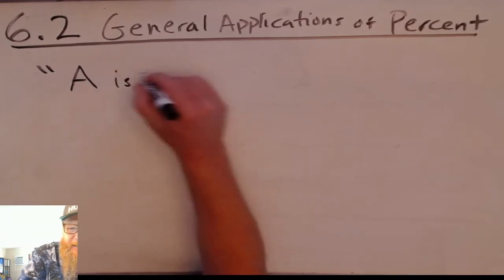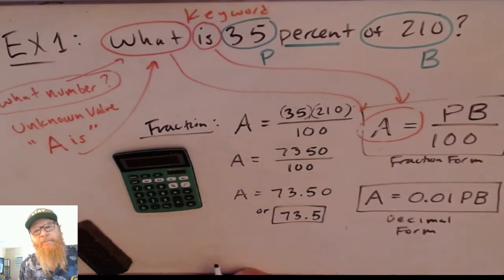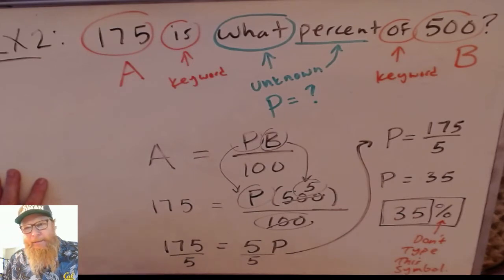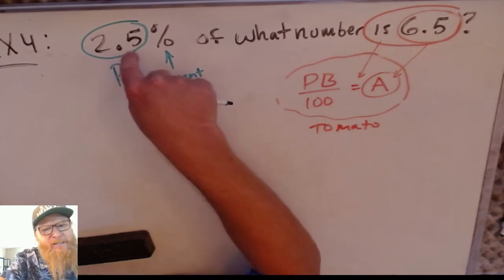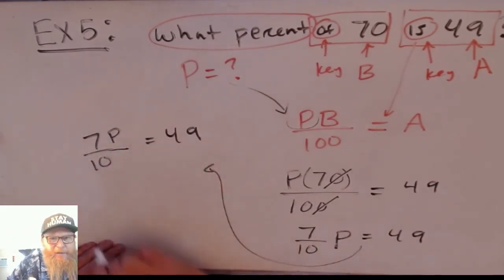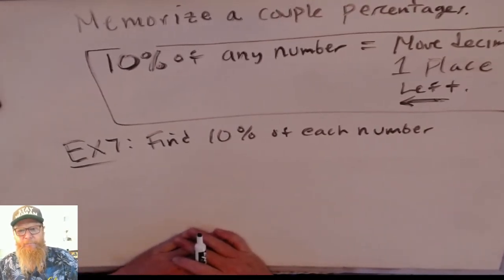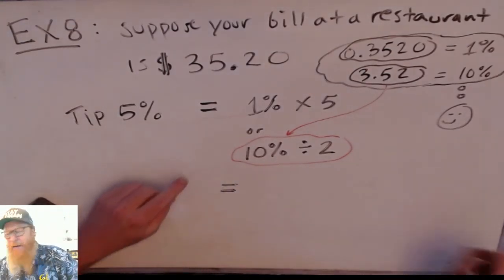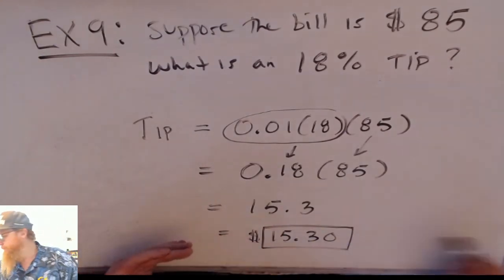General Applications of Percent